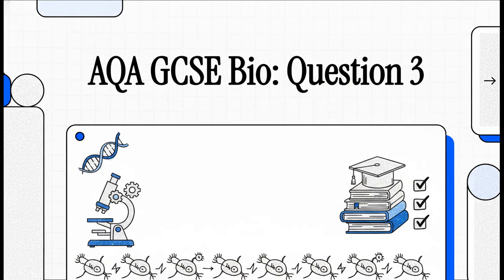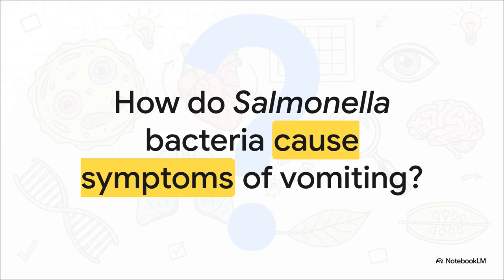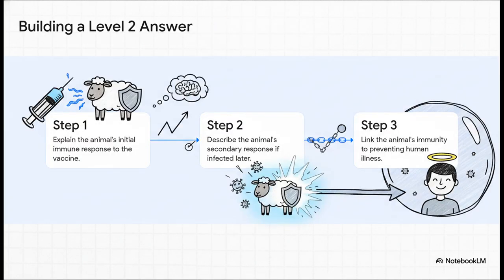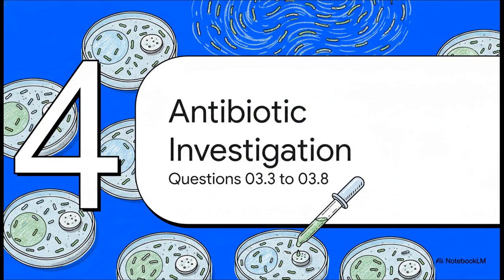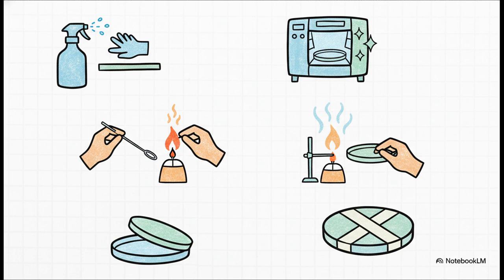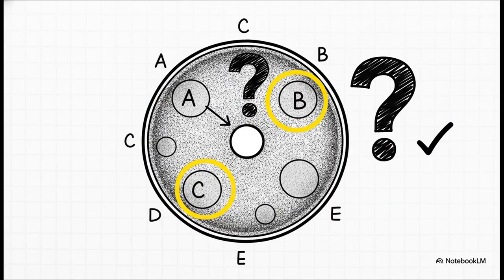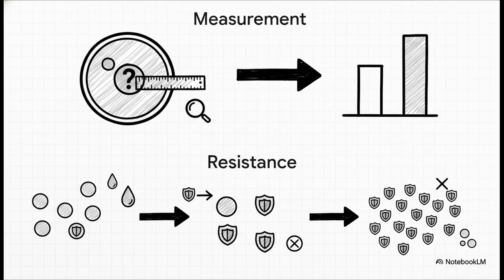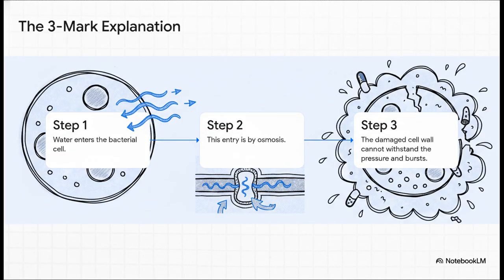AQA GCSE Biology 2023 Past Paper Higher Tier Paper 1 Q3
2023 Past Paper
Higher Tier Paper 1
Q3 Vaccination